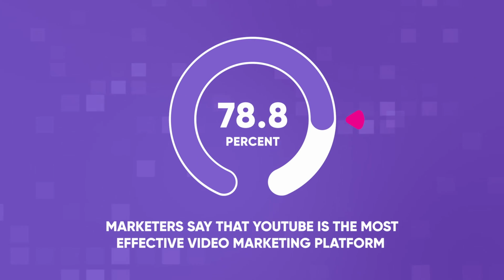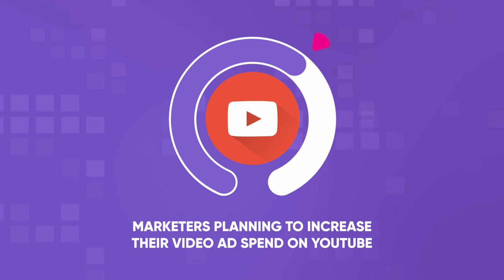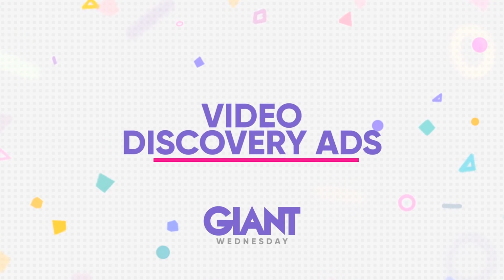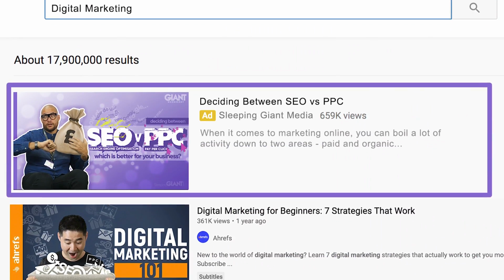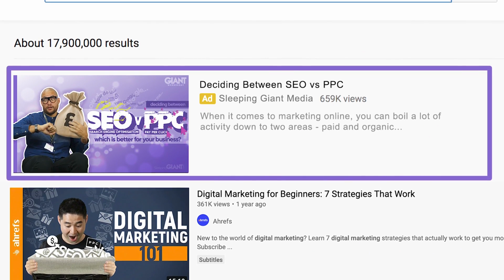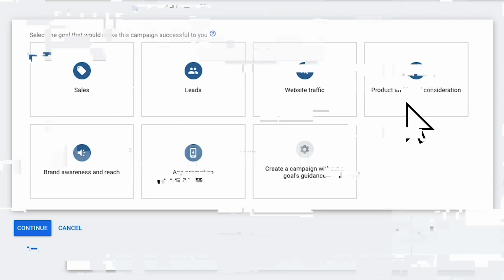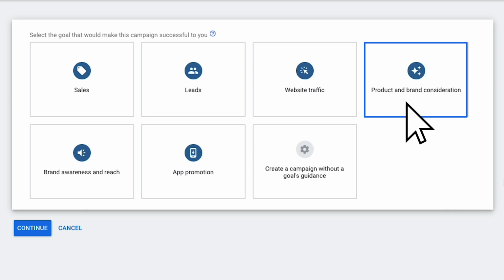How To Advertise With Video On YouTube - Ad Formats Explained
YouTube - the home of funny cats, makeup tutorials, gaming videos and… Giant Wednesdays!

It's the second largest search engine on the planet, and therefore it's obviously a great place to advertise on!

As it's all about video as a platform, it should be all about video with its adverts.

In this week's Giant Wedneday we look at the different types of video advertising formats available to run through YouTube and the Google Display Network!

From true view, to in-stream and even the lesser-known mast head adverts... we look through 'em all.

Digital Marketing, Technology & Business insights, how to's and explainer videos, released on a Wednesday. 🎥

Read the transcript, check out the GIANT Cheat Sheet and learn more on our

Presenter: Yumna Kumran, Sleeping Giant Media